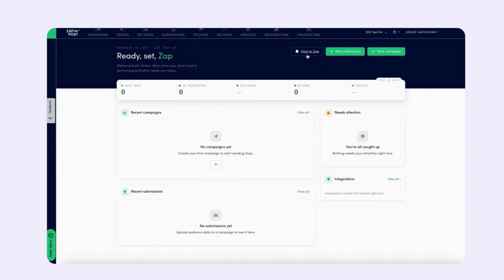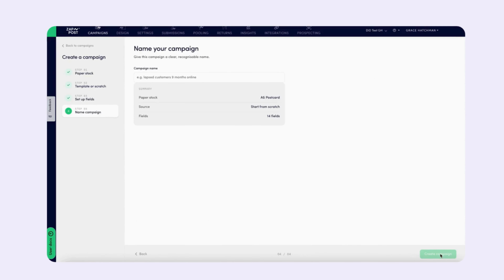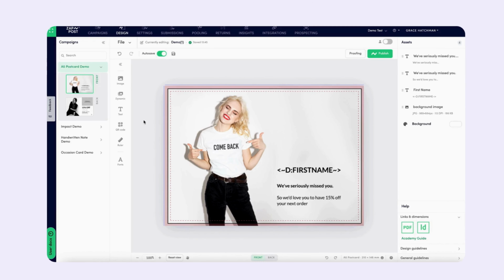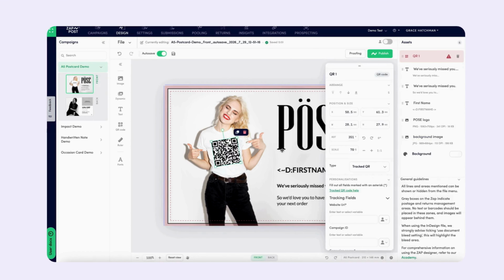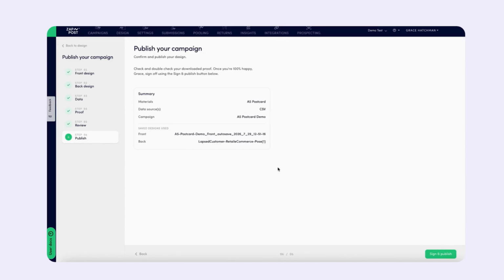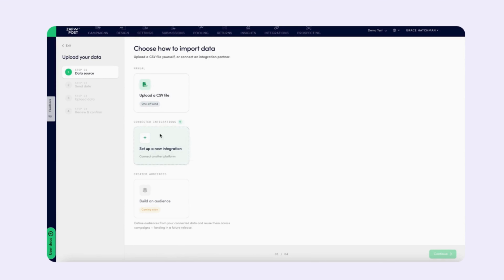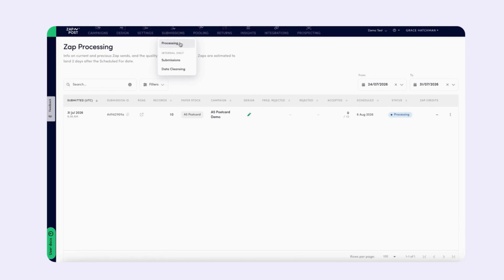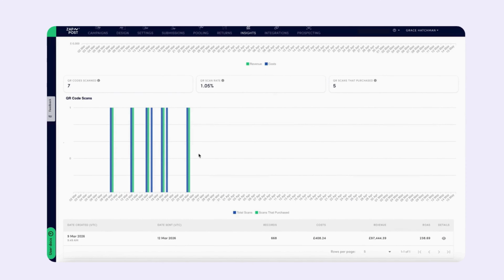How to send Direct Mail with ZAP~POST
In this tutorial video with Grace Hatchman from ZAP~POST, you can learn how to start sending postcards, letters & mailers from your CDP (Klaviyo, Bloomreach, Ometria and many more). This 'how to' guides you from campaign setup, through to adding your data segments, designing your content and tracking the success of your direct mail.

⚡️ Video Chapters ⚡️
0:00 Intro with Grace
00:10 Create a new campaign
01:50 Create your design
04:32 Generate a proof
05:05 Publish your design
05:35 Add data via CSV
06:47 Add data via integration
08:04 Submissions & processing
08:33 Insights, tracking & ROAS
09:38 Closing words